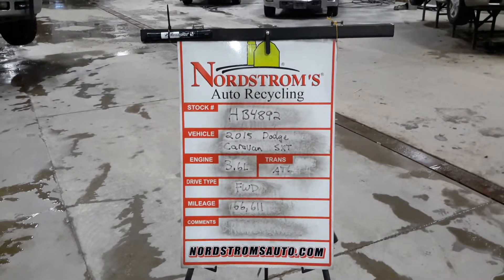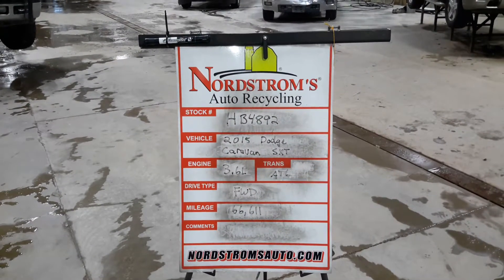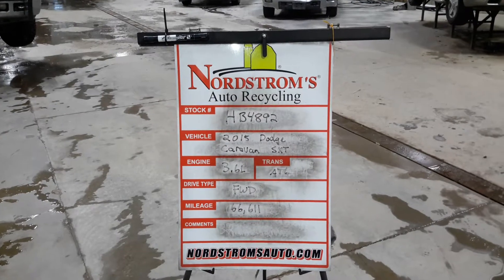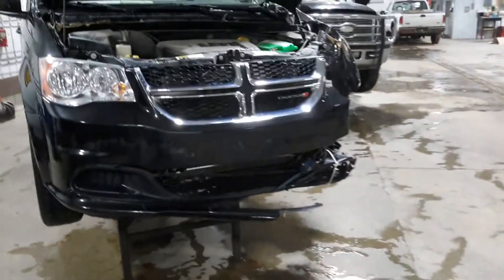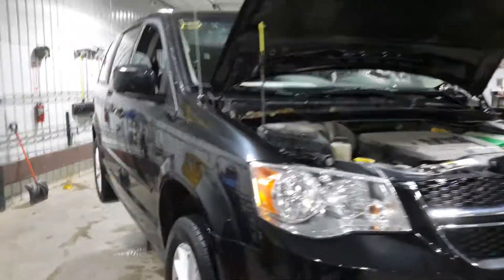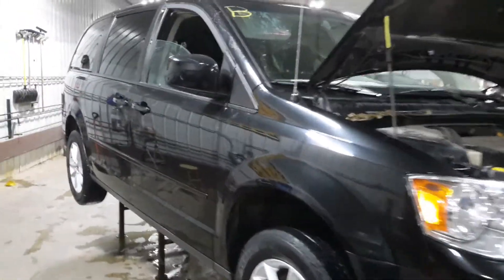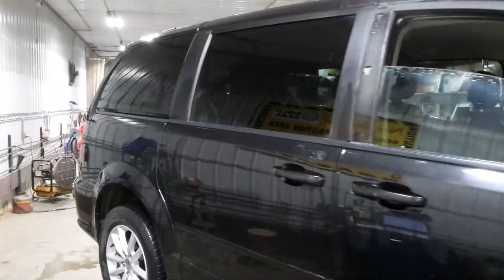Parts For 2015 Dodge Caravan SXT HB4892